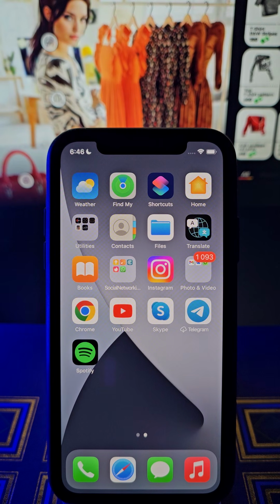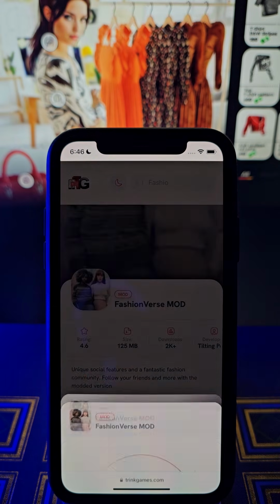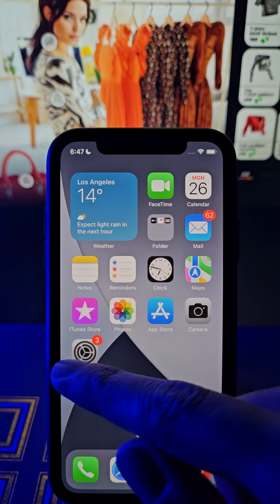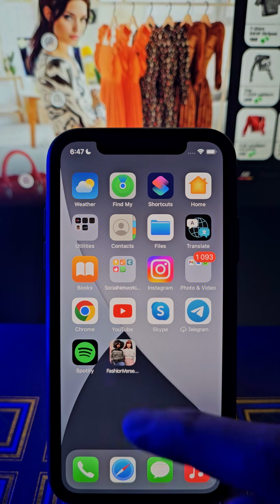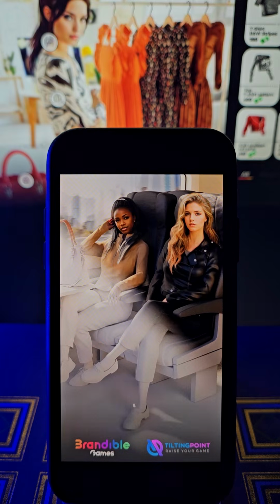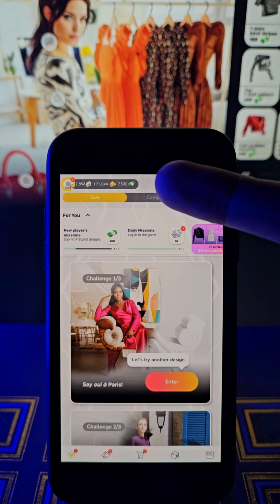FashionVerse MOD (iOS Android) + How to use [2024]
hey welcome back everyone, first its important to watch the video until the end!